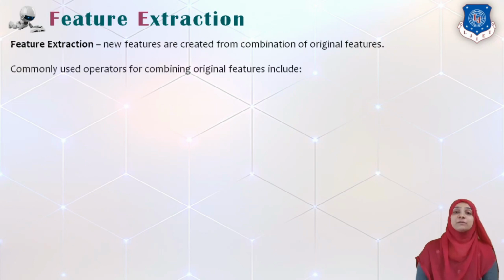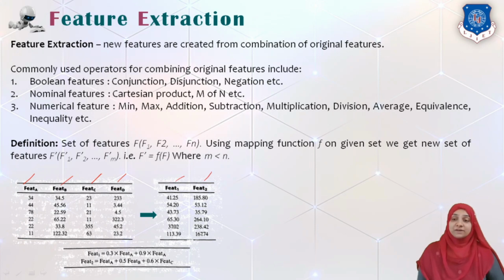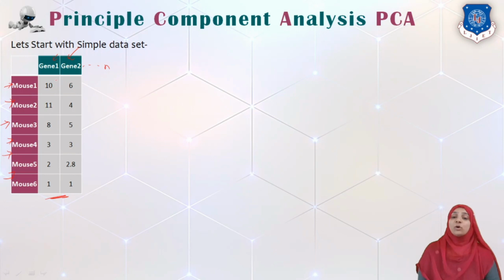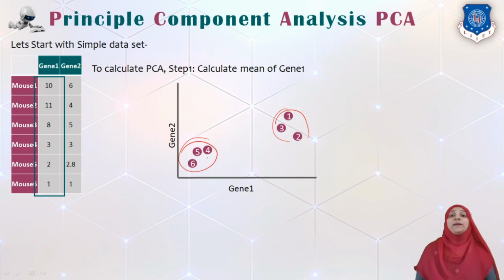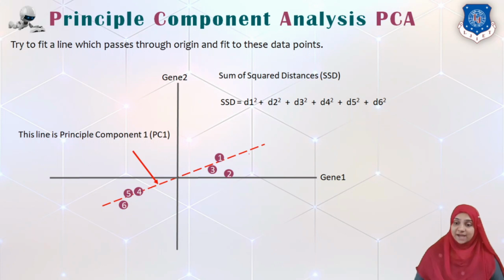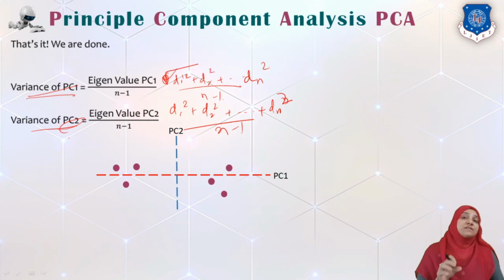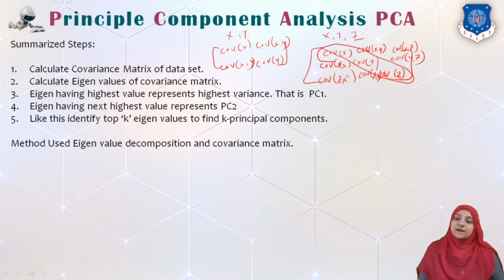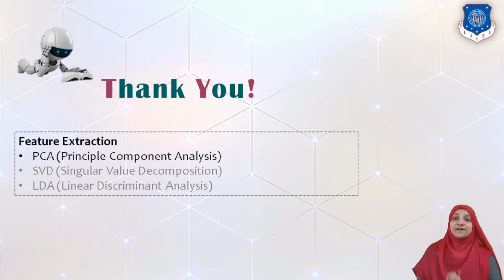Lec-08_Feature Extraction: Principle Component Analysis | Machine Learning | Computer Engineering